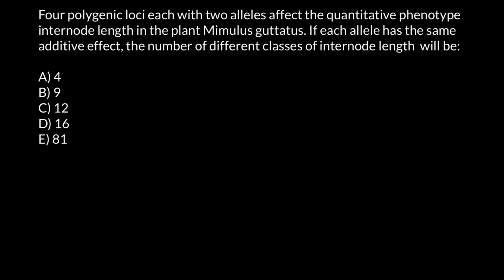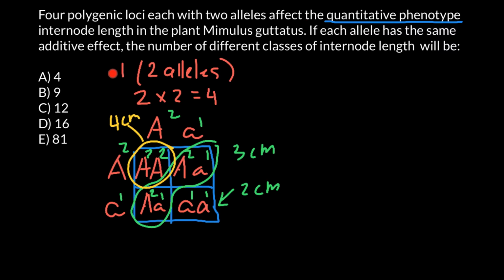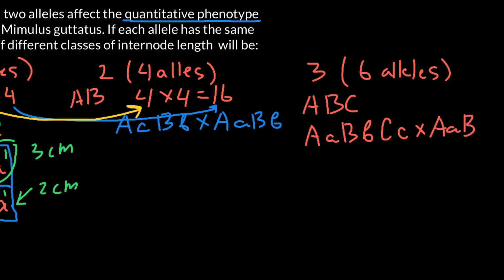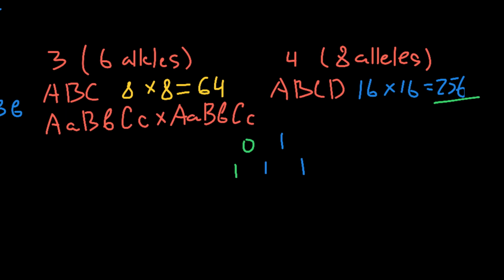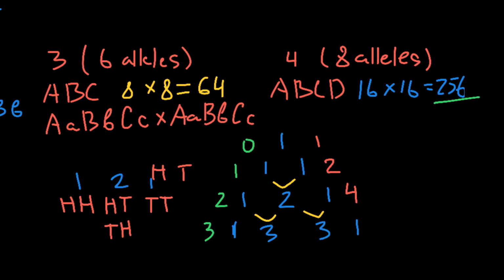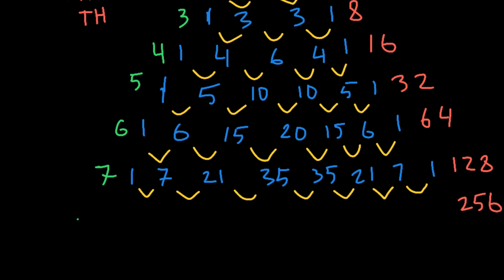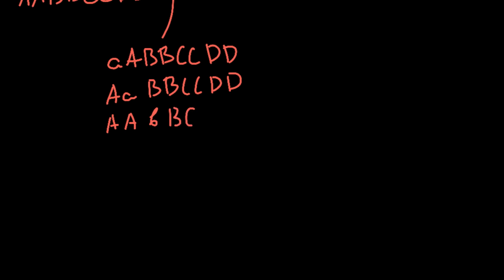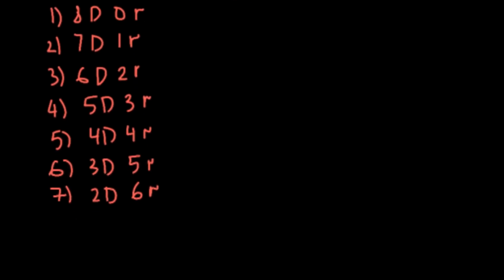What are Additive genetic effects?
Additive genetic effects occur when two or more genes source a single contribution to the final phenotype, or when alleles of a single gene (in heterozygotes) combine so that their combined effects equal the sum of their individual effects. Non-additive genetic effects involve dominance (of alleles at a single locus) or epistasis (of alleles at different loci).